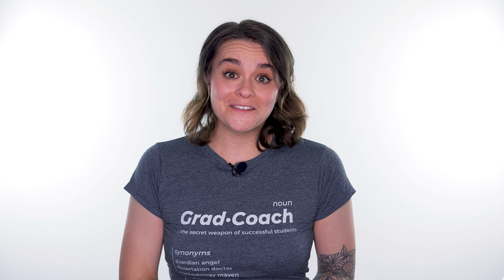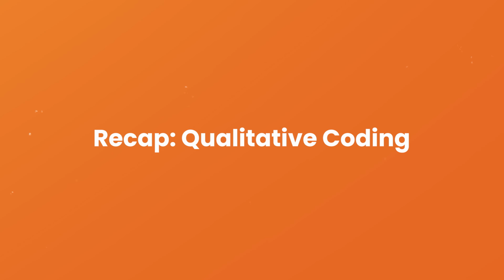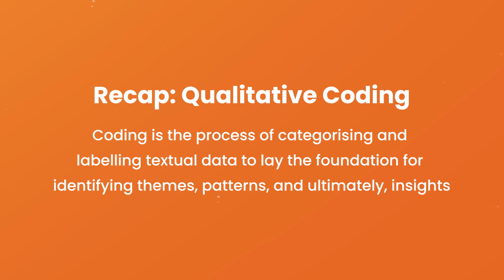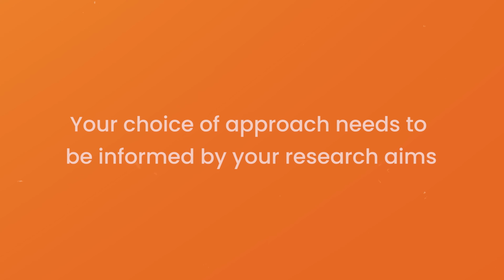Qualitative Coding Approaches: Inductive, Deductive & Abductive - Simple Explainer With Examples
Learn how to code qualitative data using three qualitative coding approaches: inductive, deductive and abductive. In this video tutorial, we explain the core concepts within qualitative coding from the ground up, using simple, straightforward language and loads of practical examples.

OVERVIEW: QUALITATIVE CODING APPROACHES

00:00 Introduction
00:48 What is Qualitative Coding?
03:01 Inductive Coding
03:52 Deductive Coding
05:33 Hybrid Coding
06:15 Choosing the Right Coding Approach
06:57 Software Tools for Coding
08:16 Coding Support Services
08:42 Recap & Key Takeaways

To learn more about qualitative coding and qualitative research in general, be sure to visit the Grad Coach Blog